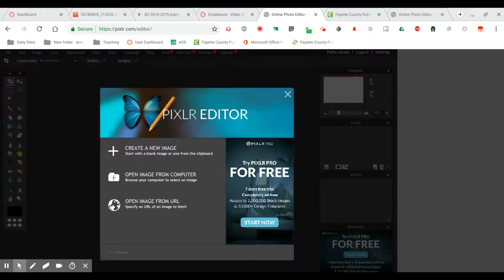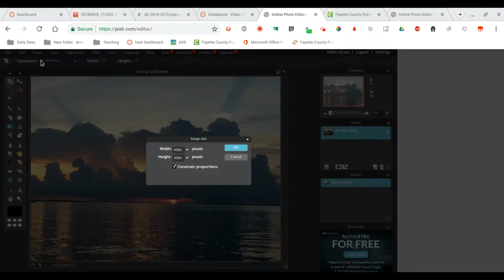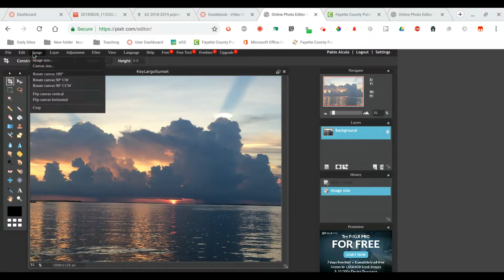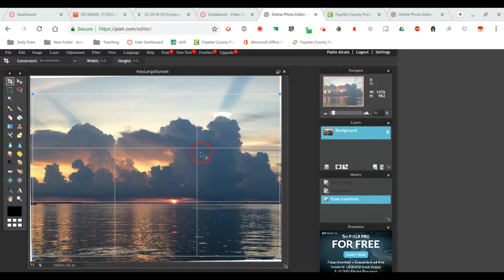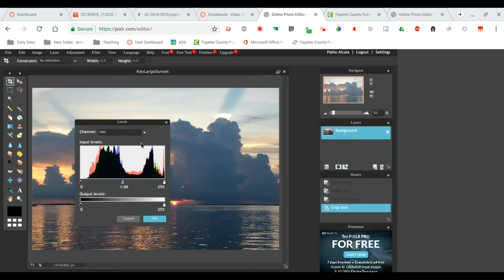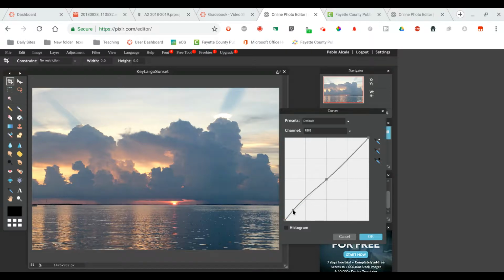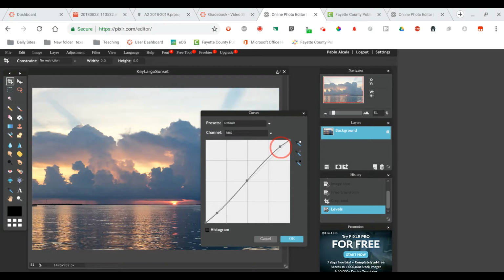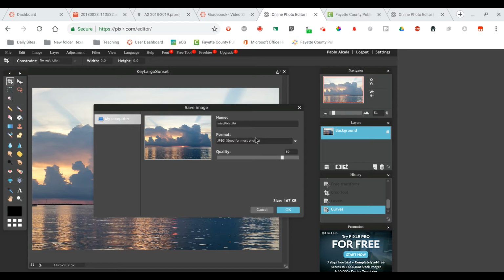Sep 17, 2018 9:34 AM